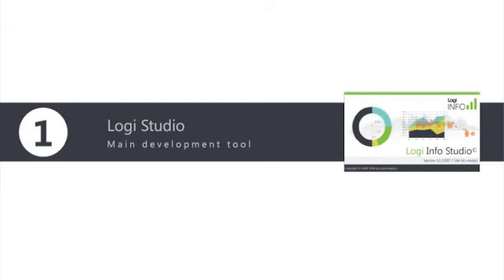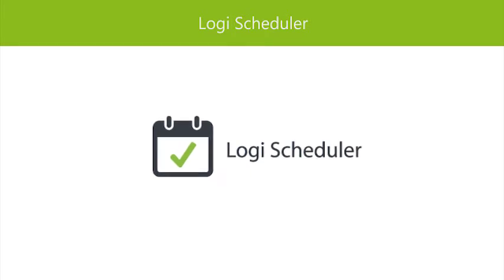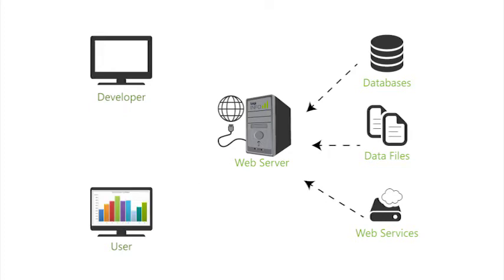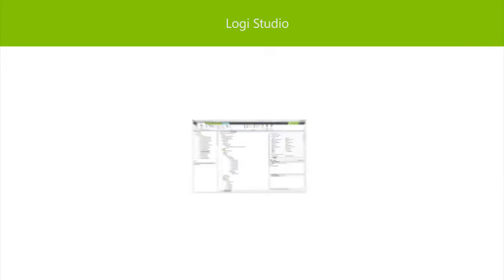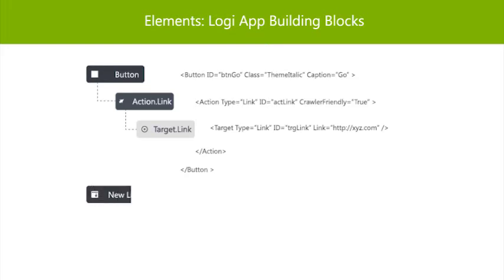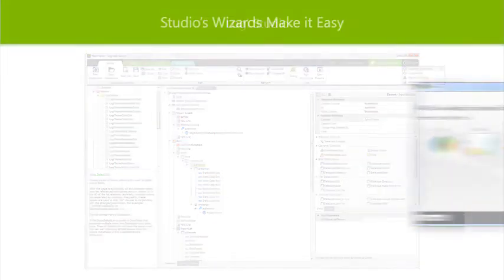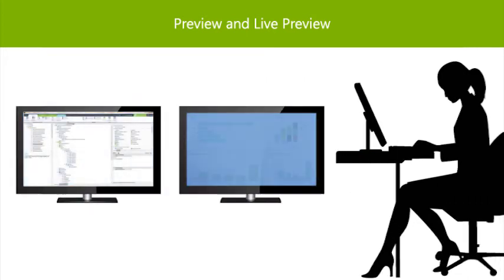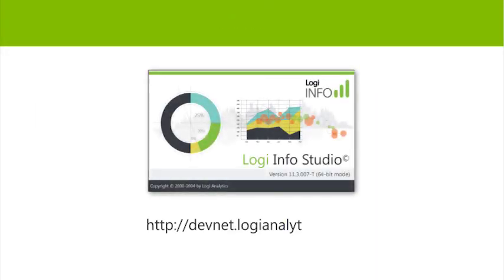Logi Info Widescreen 854x480 Final